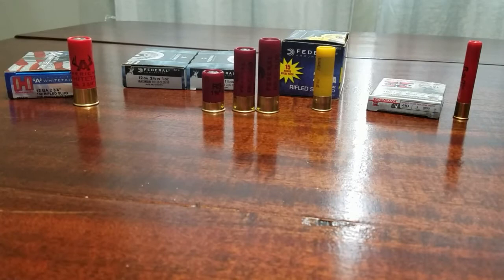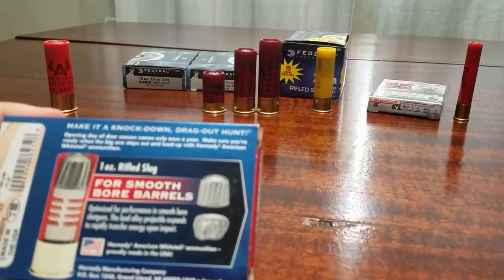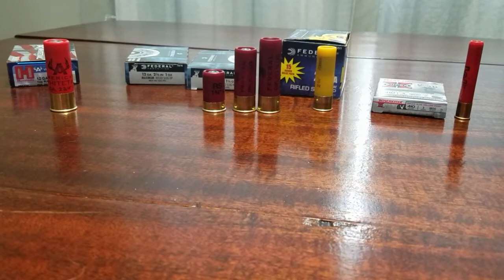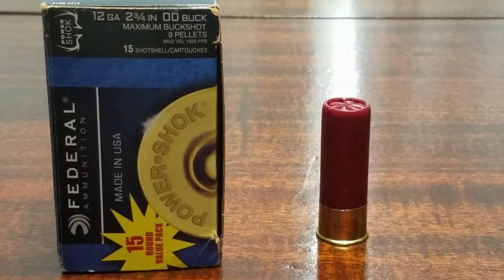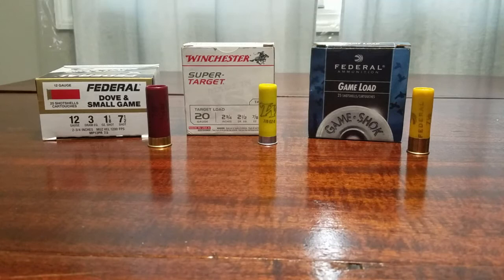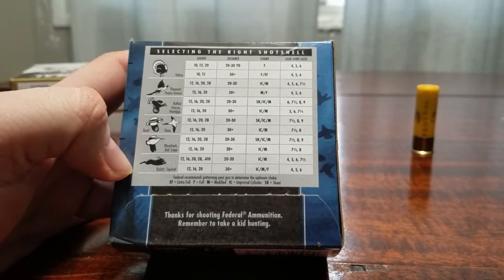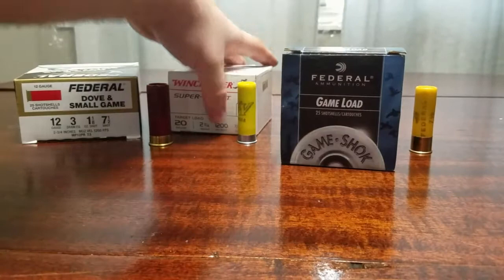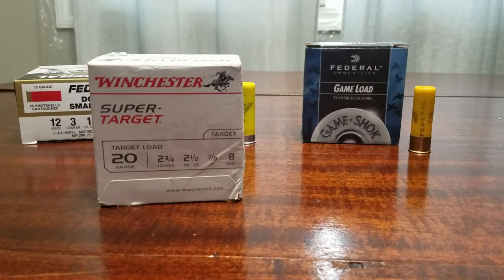Shotgun Series Part II - Ammo Applications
Part II of the RAO beginner shotgun series. We go into the different types of ammo and the different applications they can be used.